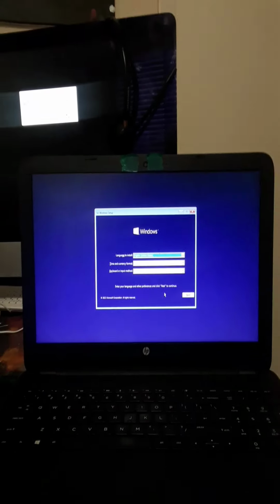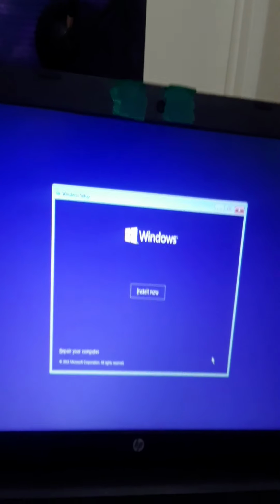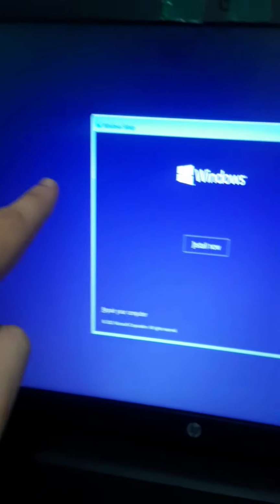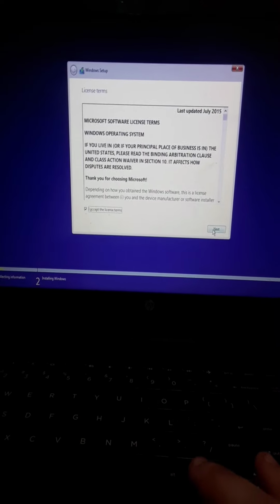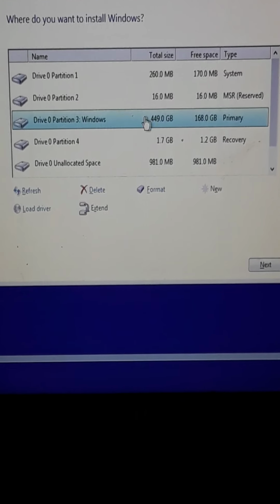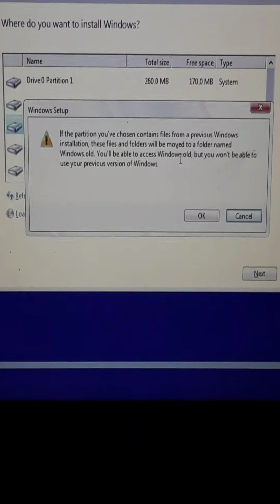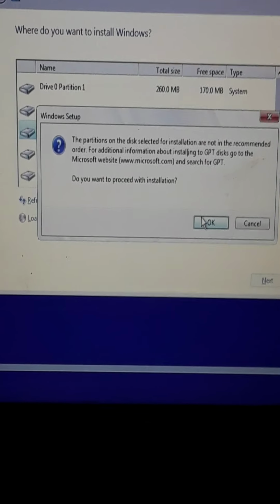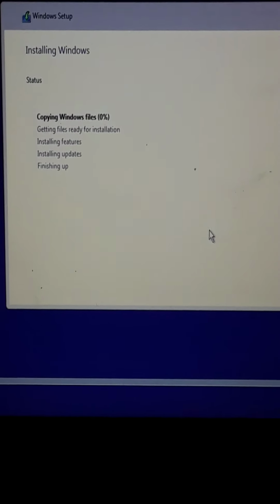How to do a fresh install of windows 10 on an HP Laptop